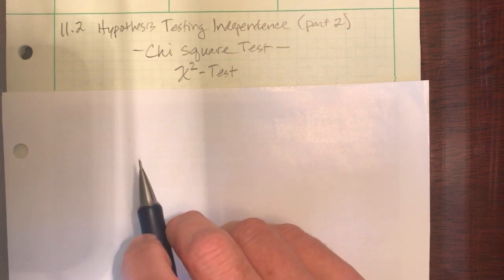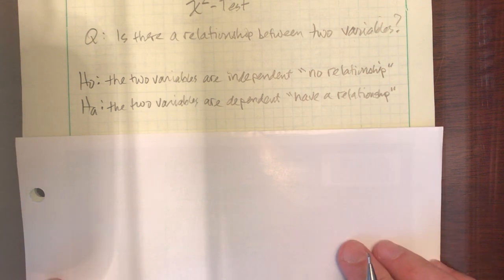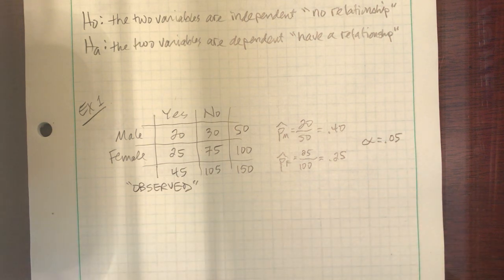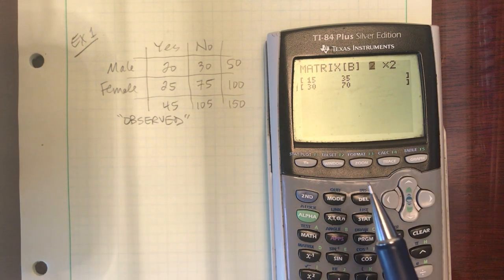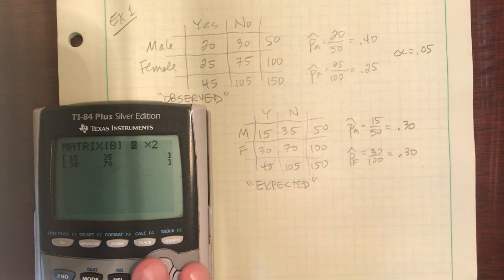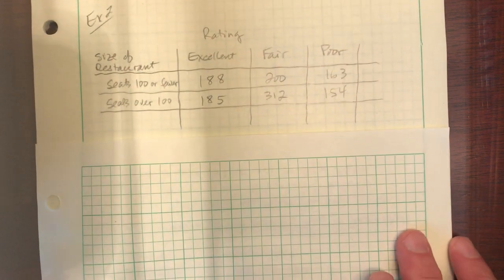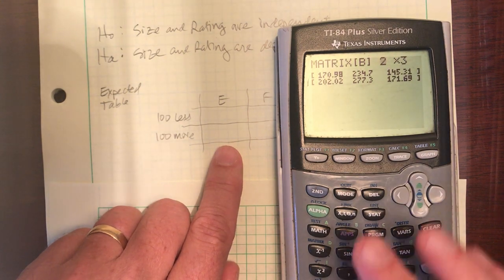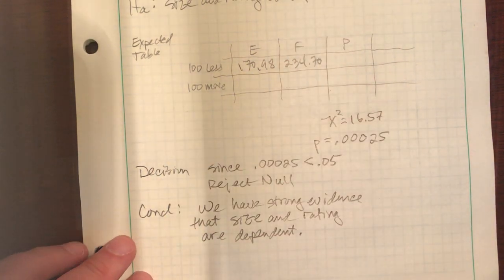11.2 Hypothesis Testing Independence (part 2)